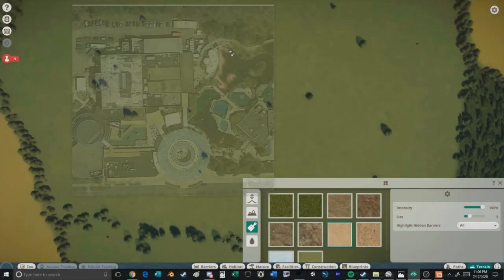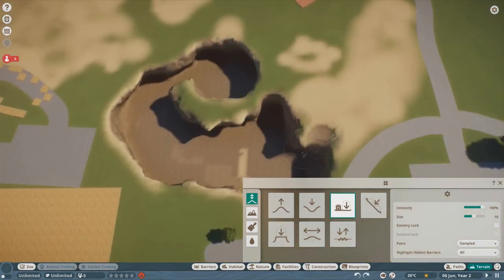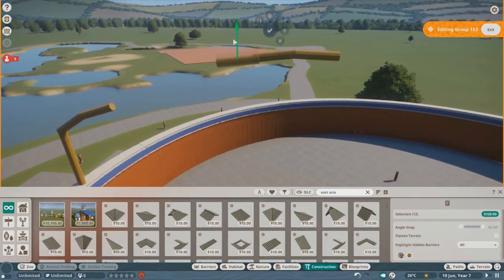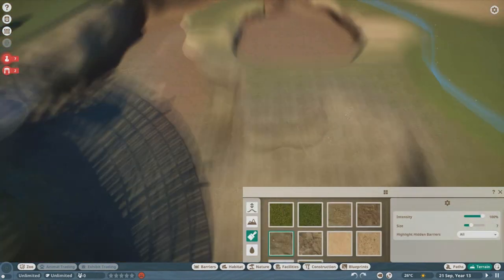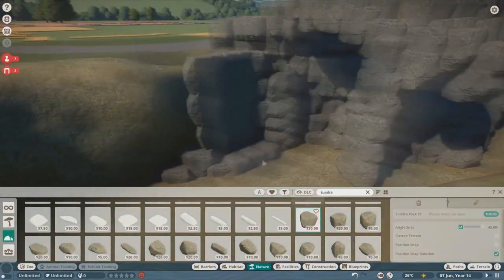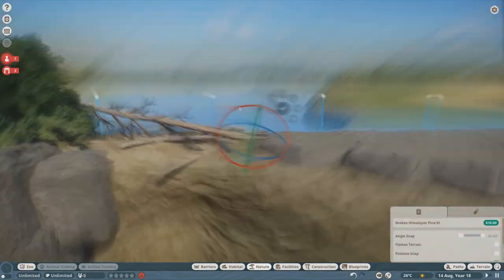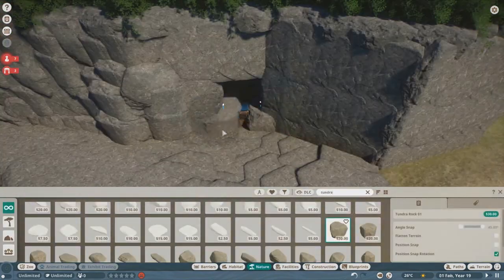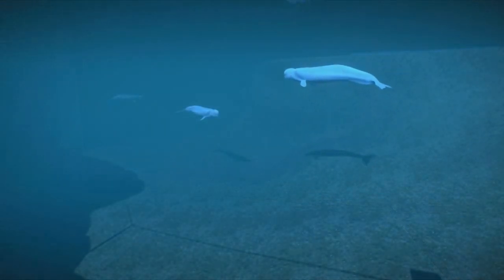Belugas that Dive! - Mystic Aquarium Ep. 1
A brand new series for the channel where we tackle something a bit more ambitious than a simple zoo. We begin to recreate one of the staples of New England Aquariums, Mystic Aquarium. Featuring working beluga whales!